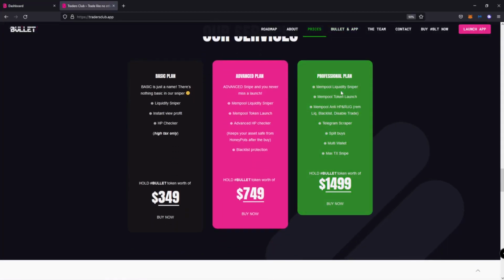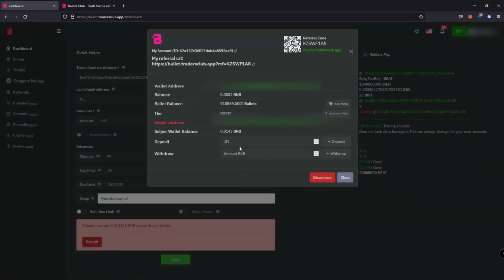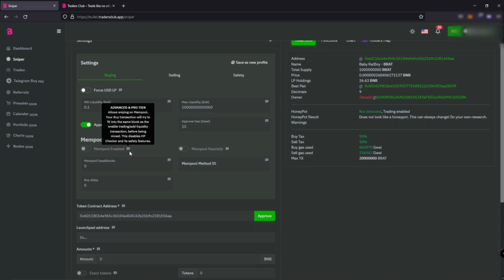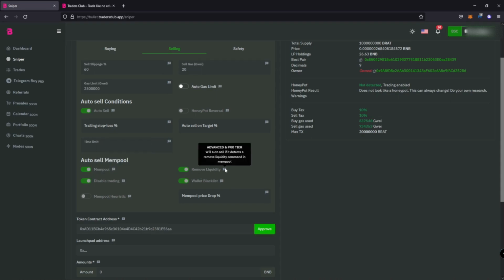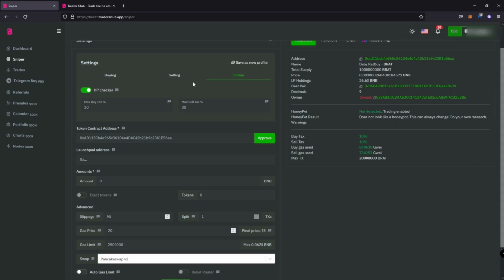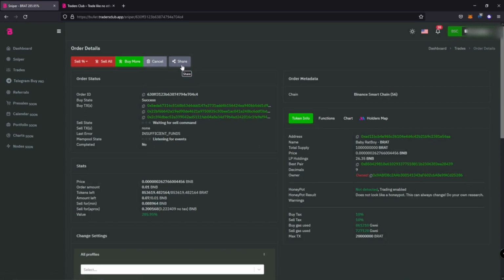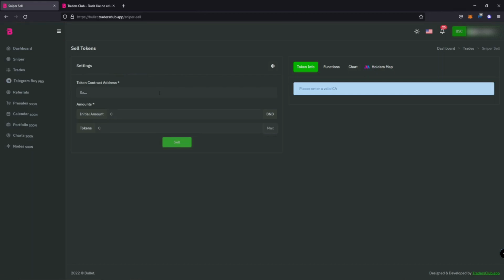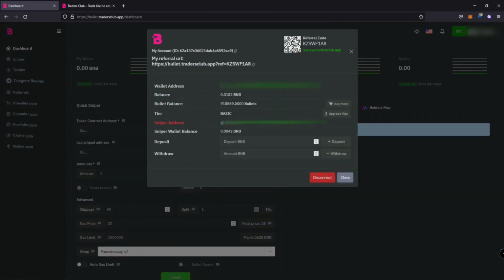$Bullet Pancakeswap - Uniswap Sniper | Features & UI Walkthrough |100x GEM!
This will help us with the algorithm & be sure to hit notifications so you never miss out and get in a project we get in late!

Become a subscriber to gain access to our Crypto E-Course, Trading E-Course, Live Zoom Classes, VR Classes in Metaverse, Community Metaverse Events, Exclusive Premium Support Groups, and our Crypto Call Outs!

Join Now 👉🏽👉🏽👉🏽DefiDefenders.com 👈🏽👈🏽👈🏽

Facebook.com/DefiDefenders
Instagram.com/DefiDefenders